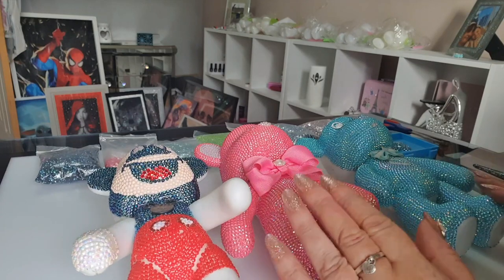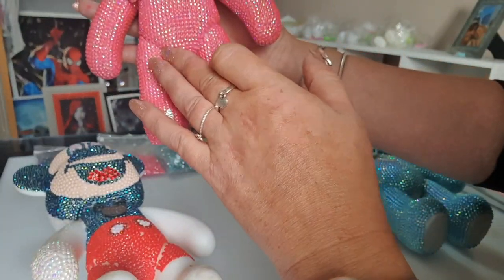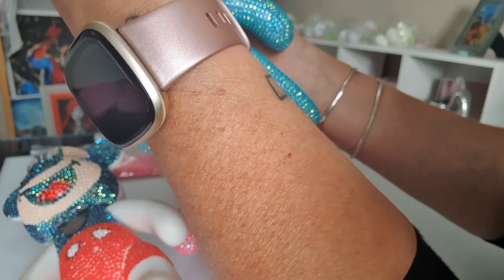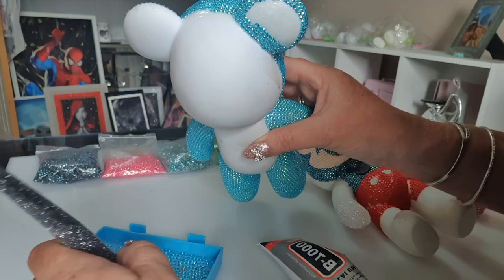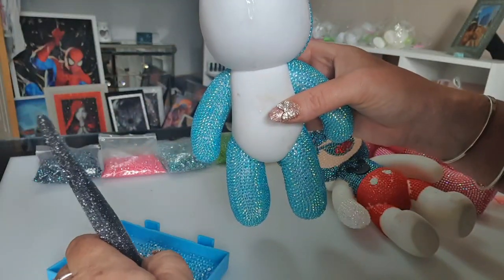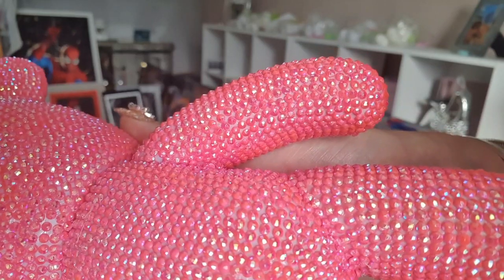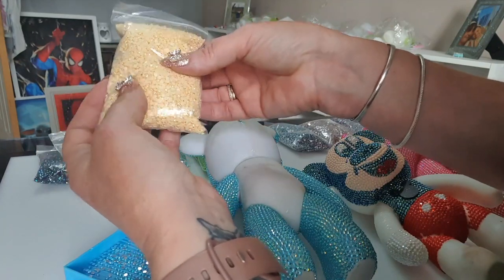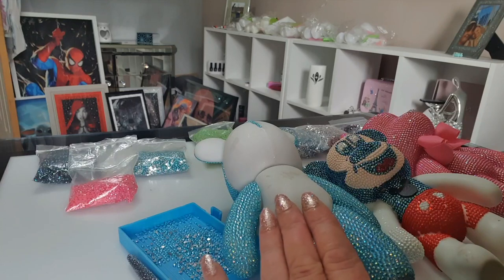few tips on diamond painting 23 cm bear